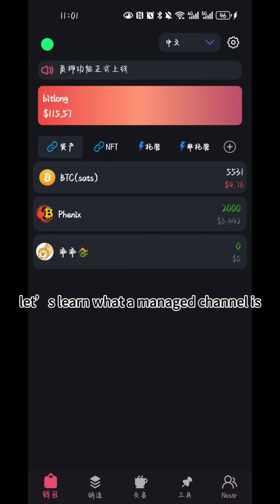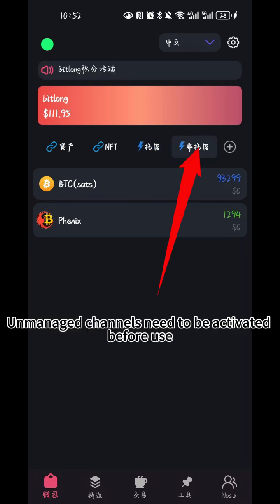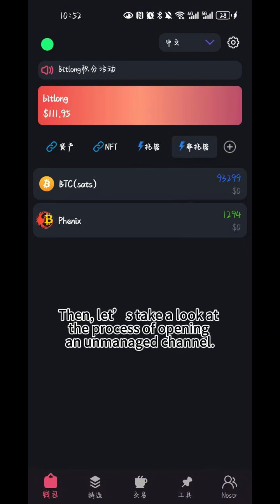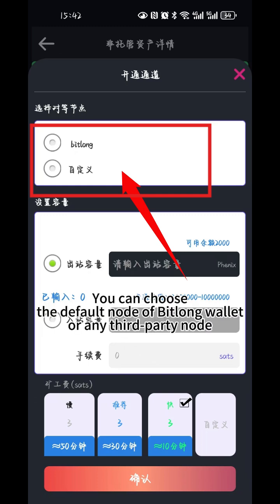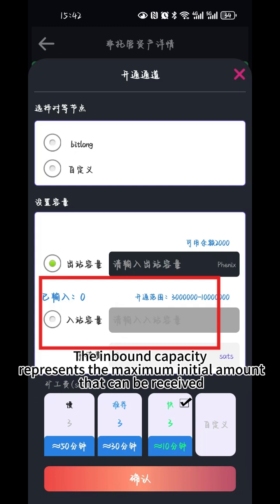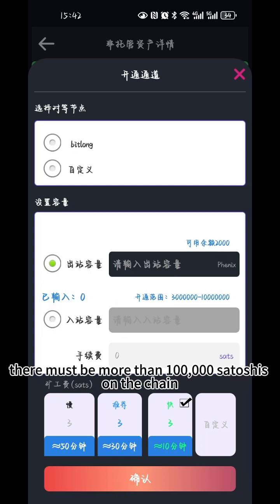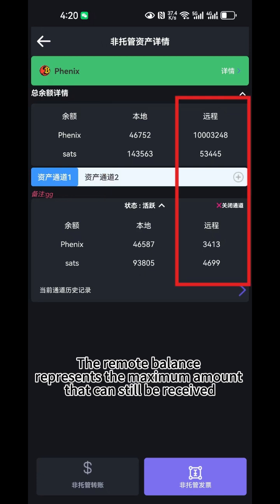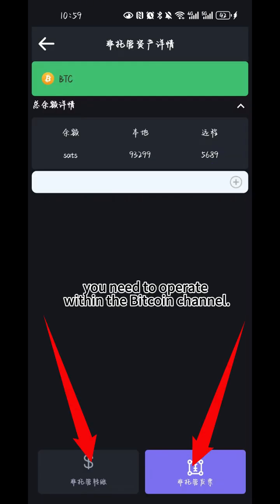Lightning Network Asset Channel Activation Tutorial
Bitlong wallet Lightning Network Asset Channel Activation Tutorial